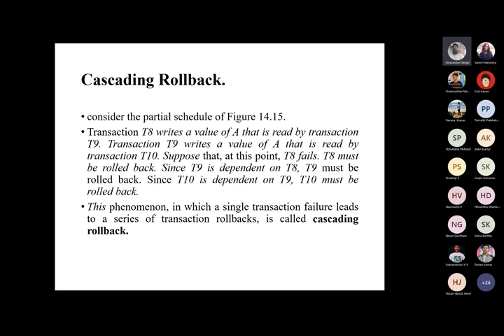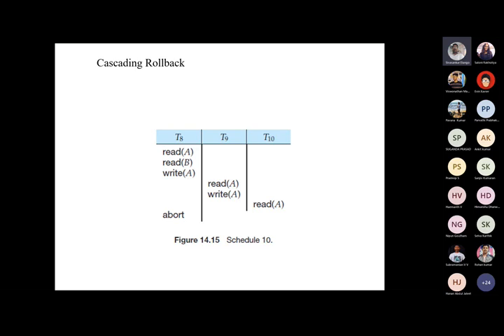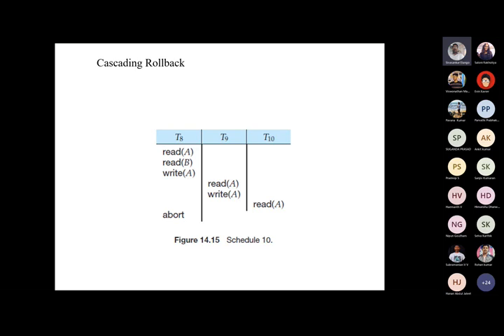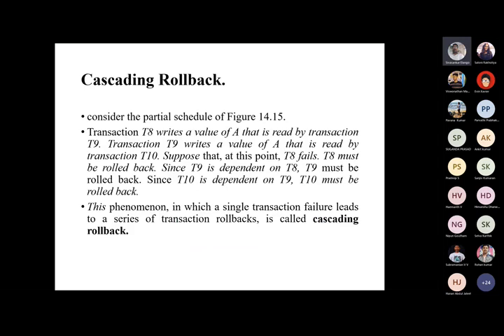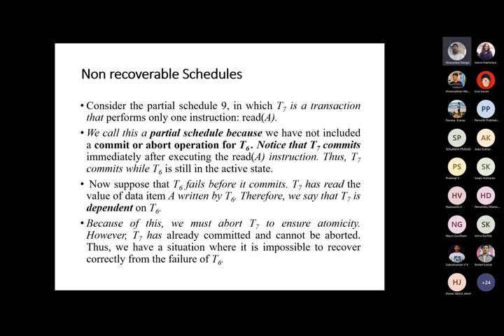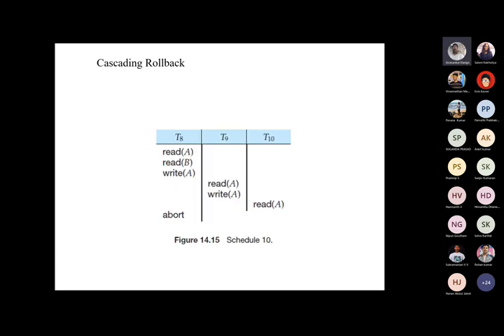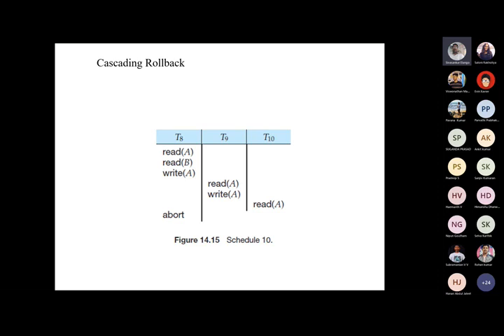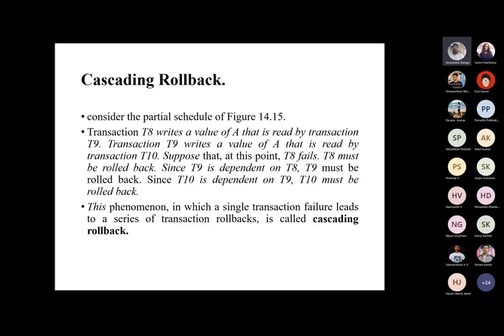23- 5 Cascading Rollback( Lecture 23 - Transaction Atomicity )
23- 5 Cascading Rollback( Lecture 23 - Transaction Atomicity )